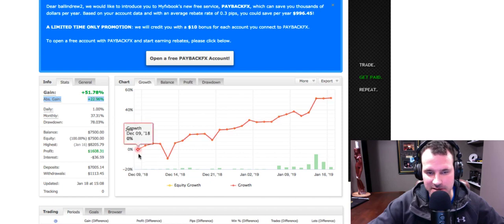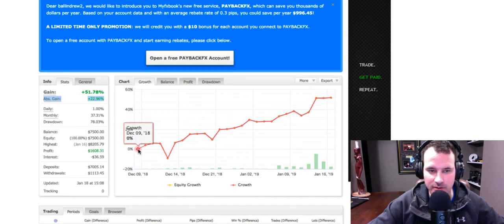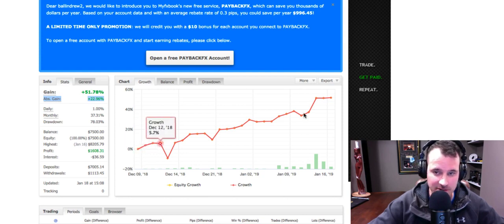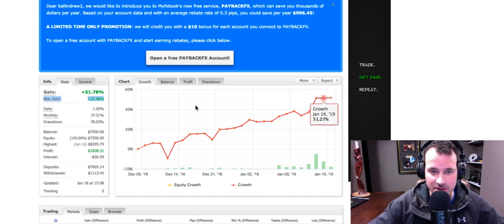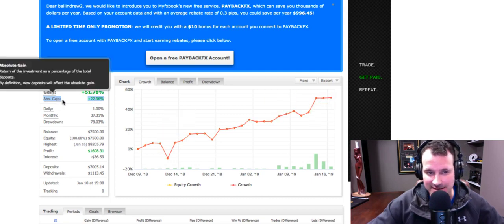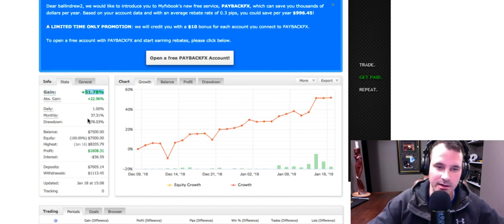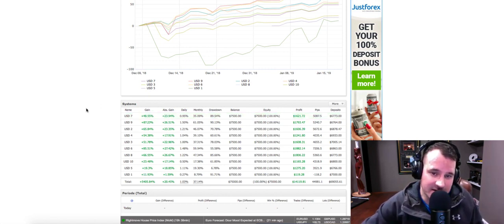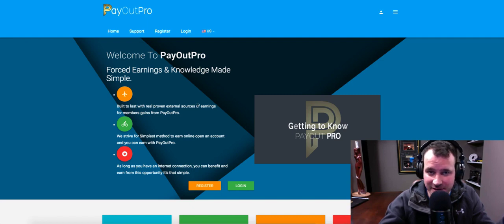PayOutPro Week 7 update